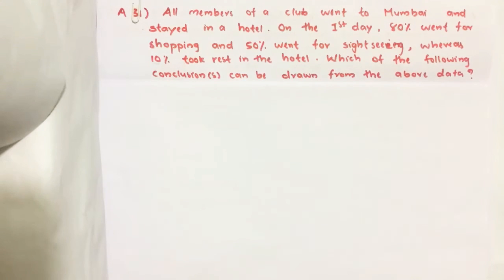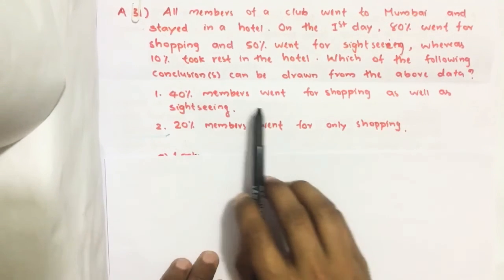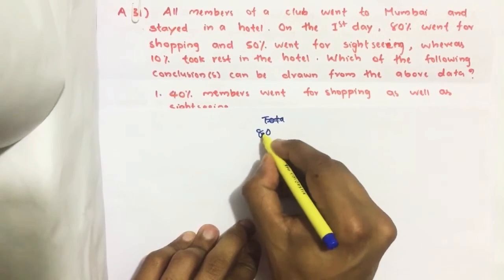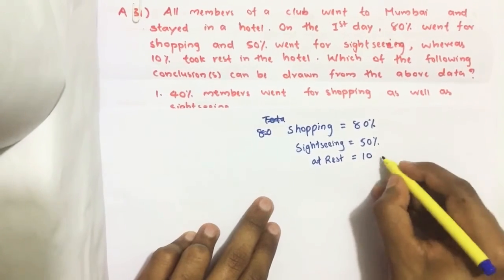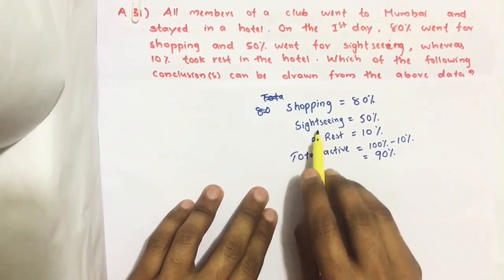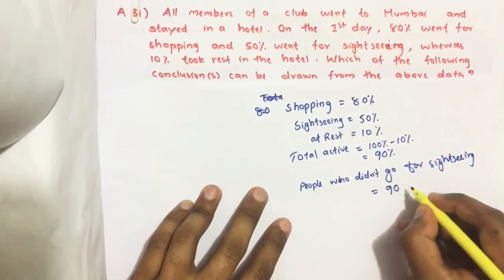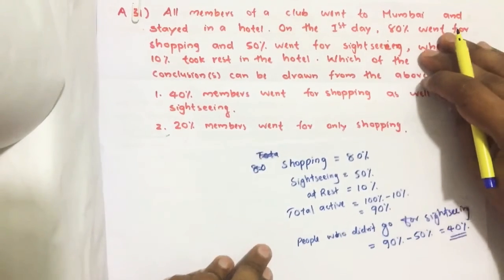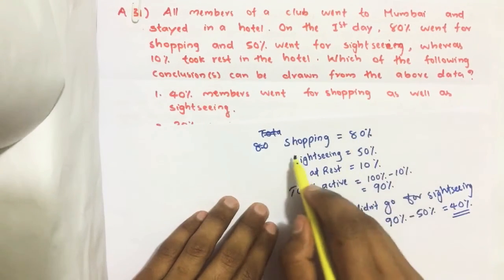2019_Qn A31,All members of a club went to Mumbai and stayed in a hotel. On the first day,..........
All members of a club went to Mumbai and stayed in a hotel. On the first day, 80% went for shopping and 50% went for sightseeing, whereas 10% took rest in the hotel. Which of the following conclusion(s) can be drawn from the above data?
1. 40% members went for shopping as well as sightseeing.
2. 20% members went for only shopping.